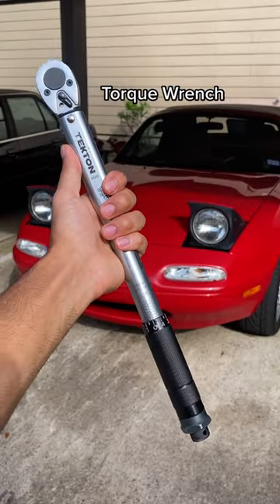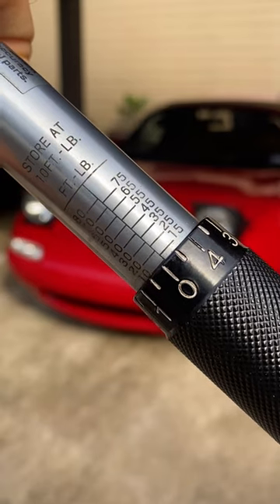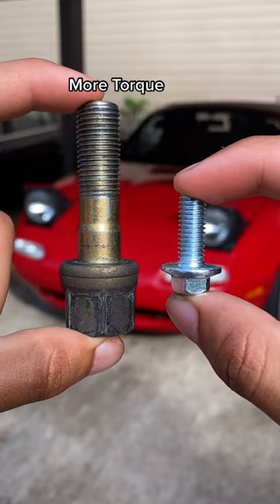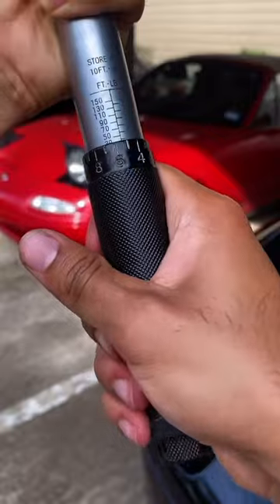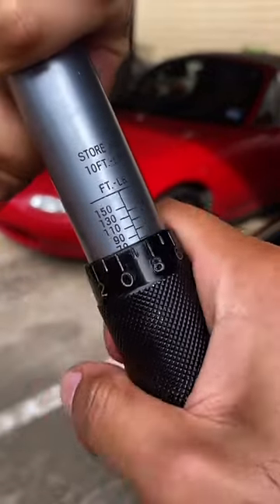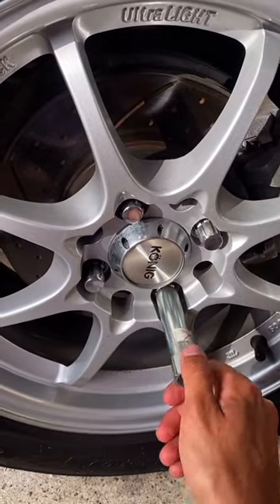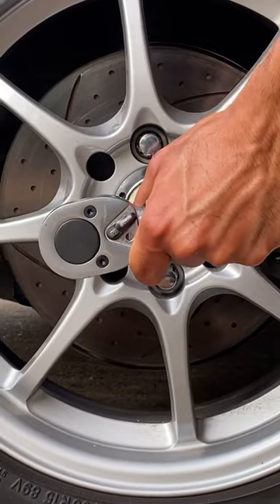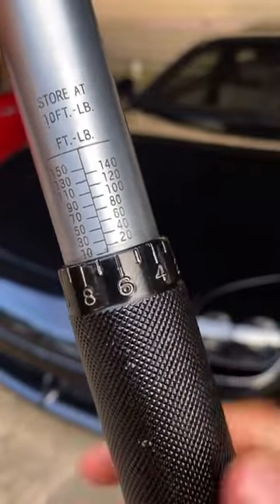How to use a Torque Wrench! (the right way)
A must-have tool that lets you tighten nuts and bolts to a specific torque value. This value is called a Torque Spec and it can be found in the factory service manual (or online for the more common values).